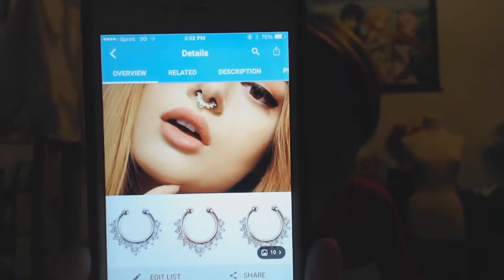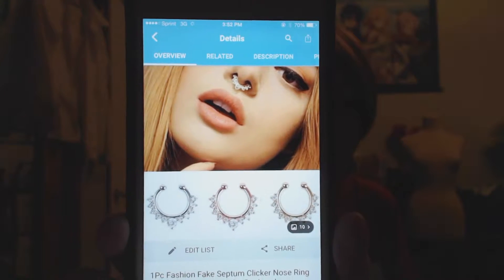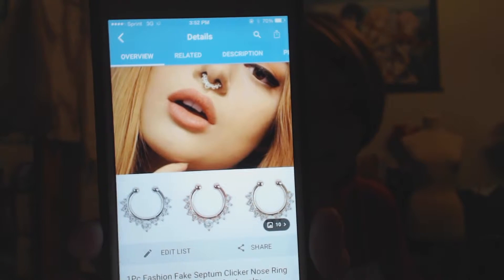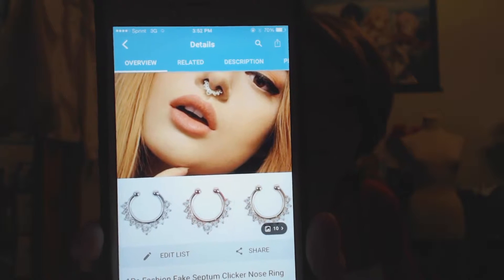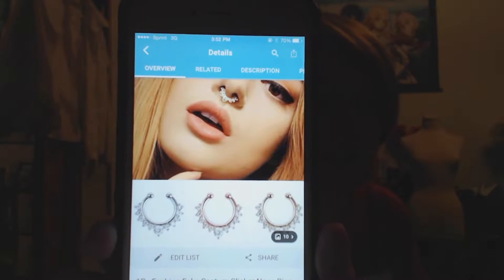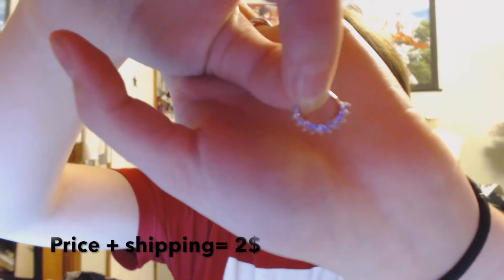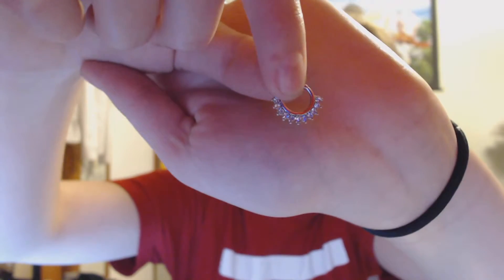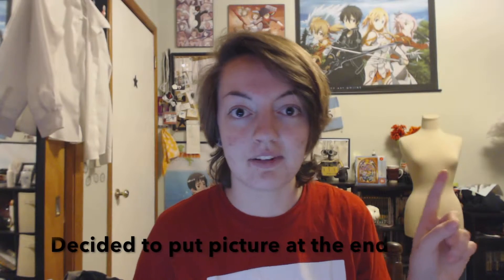Wish haul #1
I was afraid that "Wish" was a sketchy website so I ordered a few cheap items and was very happy with what I got. Links are down below and I hope you Enjoy!!

Song: Disclosure - You & Me (Flume Remix)